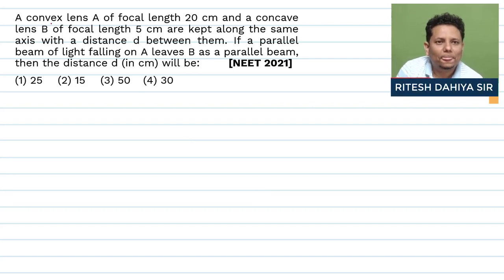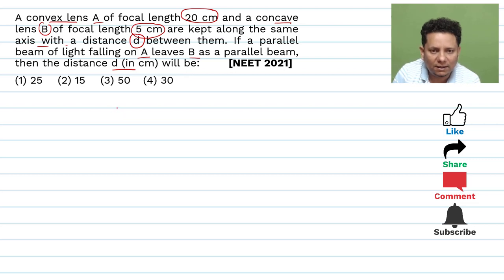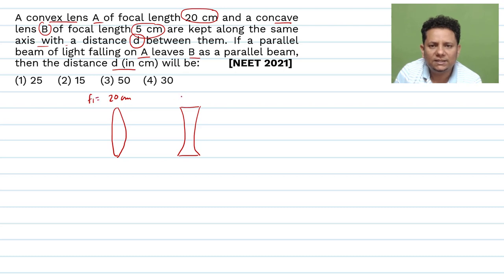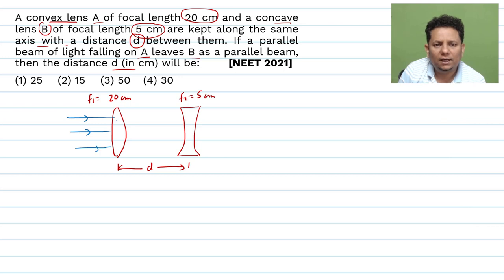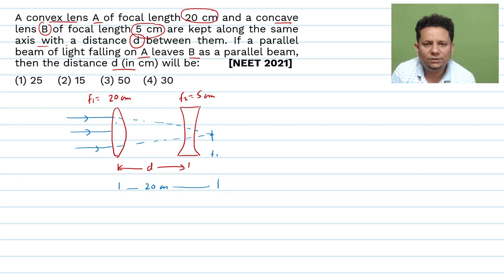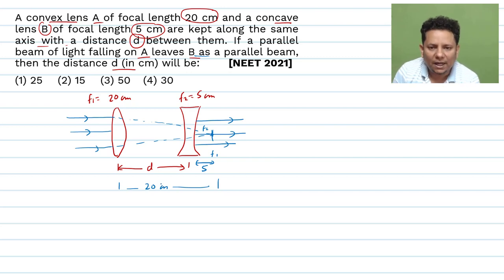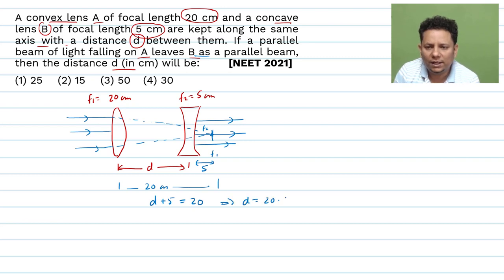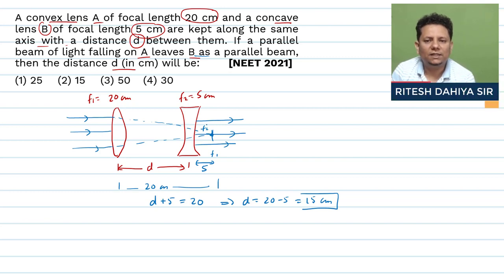A convex lens A of focal length 20 cm and a concave lens B of focal length 5 cm are kept along the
A convex lens A of focal length 20 cm and a concave lens B of focal length 5 cm are kept along the same axis with a distance d between them. If a parallel beam of light falling on A leaves B as a parallel beam, then the distance d (in cm) will be:   [NEET 2021]